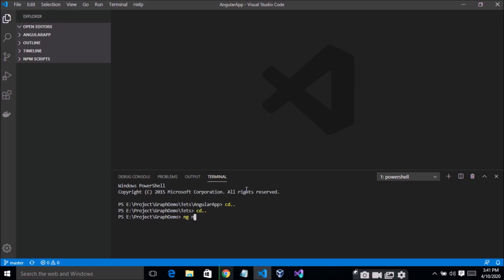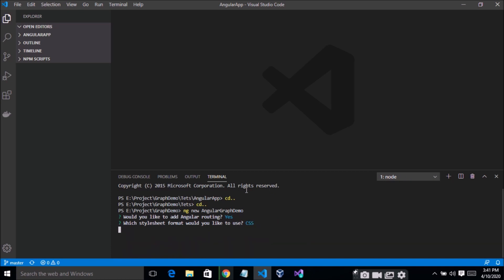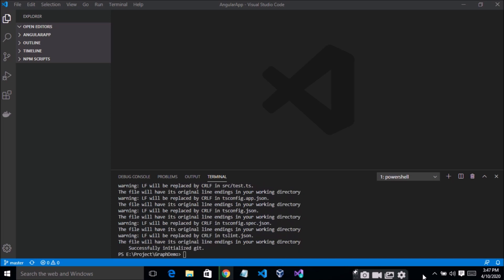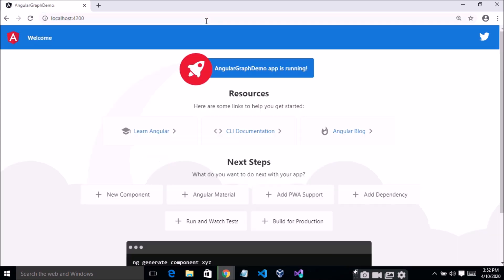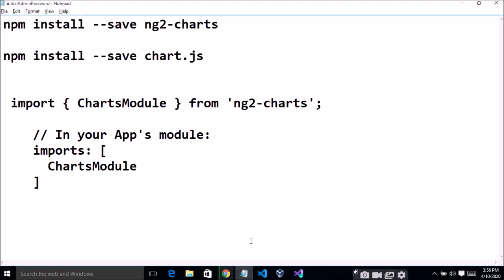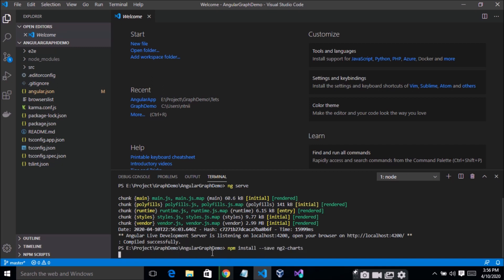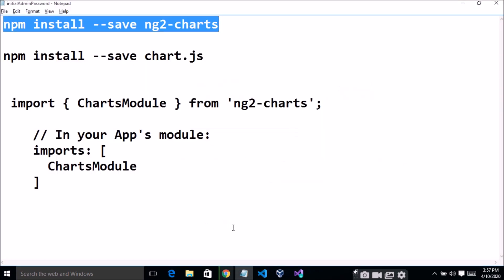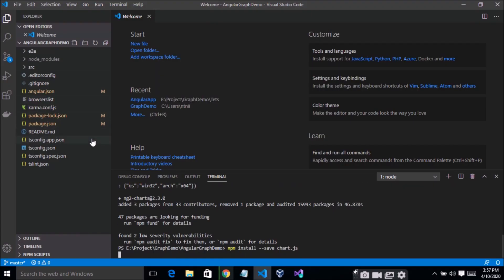Pie Chart Graph In Angular 9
This video very helpful implementation of Pie Chart Graph Very Simple Way.